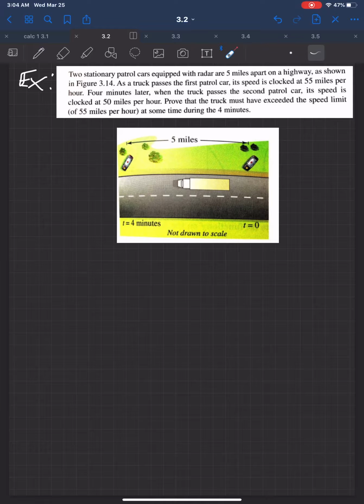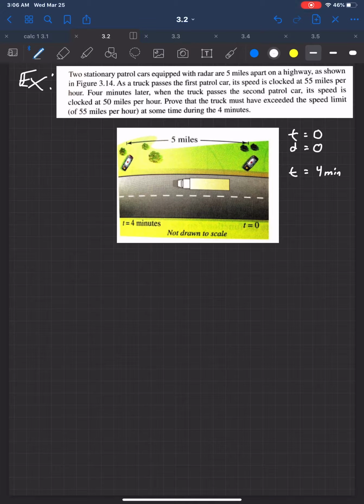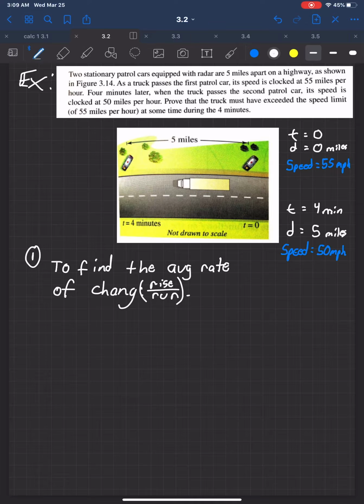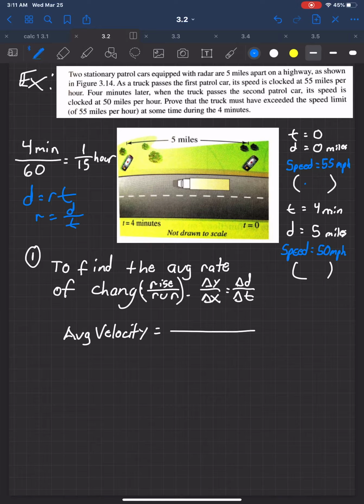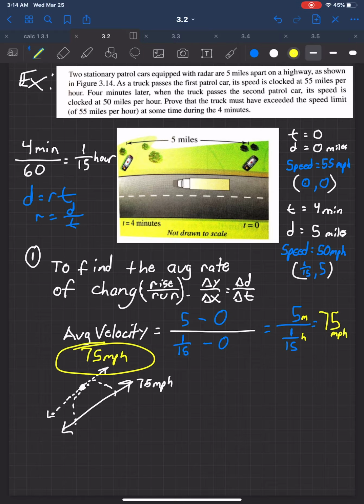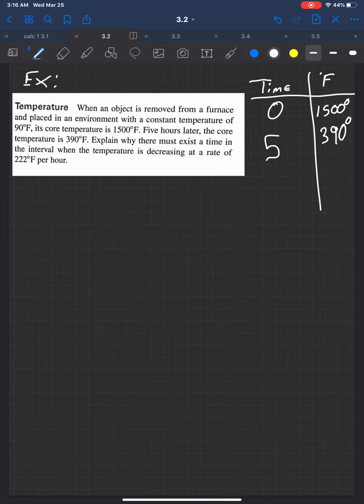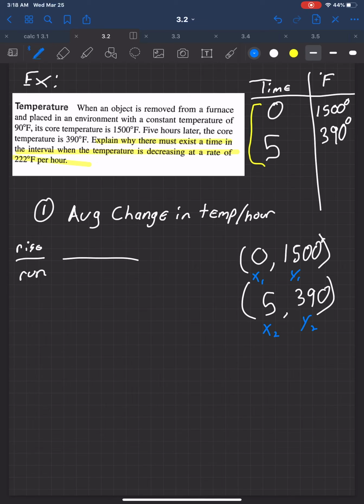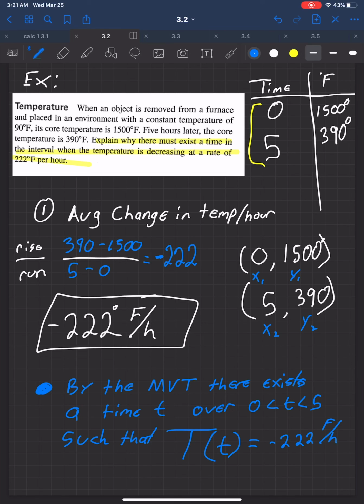Calculus 1 (3.2) Rolle’s Theorem & Mean Value Theorem Part B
Covers Rolle’s Theorem, The Mean Value Theorem and Their Applications
Video note summary w/ timestamps